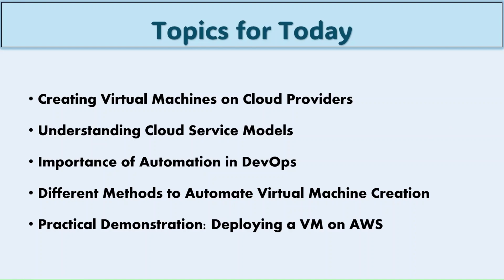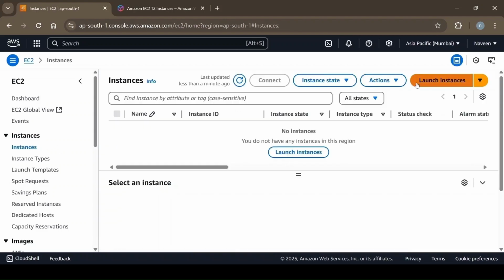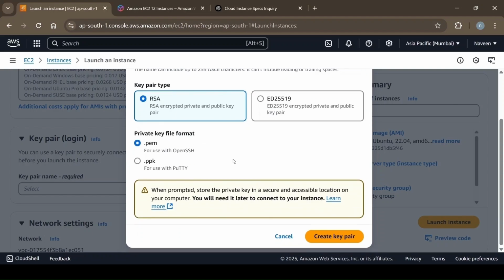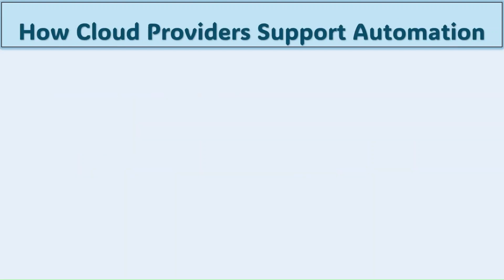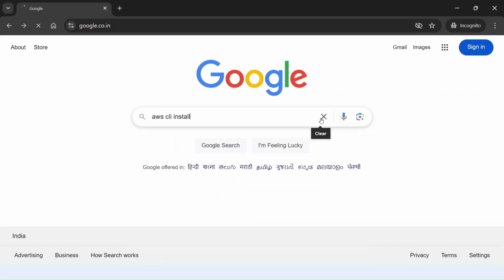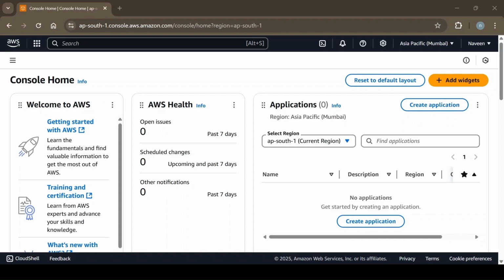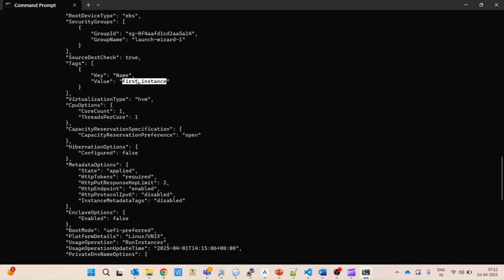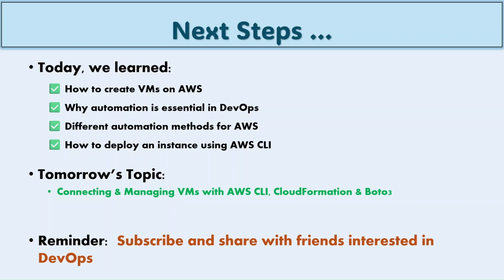Creating Virtual Machines and Automation | DevOps Made Easy | Day #4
Welcome to Day 4 of our FREE DevOps Made Easy course! In this video, we dive into the core of cloud computing: creating virtual machines and automating their deployment. Whether you're new to DevOps or looking to enhance your cloud skills, this tutorial is for you.

Here's what we'll cover:

✅ Creating Virtual Machines on Cloud Providers (AWS focus)
✅ Understanding Cloud Service Models
✅ The Importance of Automation in DevOps – why it's crucial for efficiency and reducing errors
✅ Different Methods to Automate Virtual Machine Creation:
      ✅ AWS CLI
      ✅ AWS API & Boto3 (Python SDK)
      ✅ CloudFormation Templates (CFT)
      ✅ Terraform (briefly)
      ✅ AWS CDK (Cloud Development Kit) (briefly)
✅ Practical Demonstration: Deploying a VM on AWS from start to finish
      ✅ AWS Account Setup & EC2 Navigation
      ✅ OS & Instance Type Selection (Free Tier)
      ✅ Key Pair Creation for SSH
      ✅ Launching and Viewing Your Instance
      ✅ Automating VM Deployment with AWS CLI (hands-on)

We'll show you how to create a VM manually and then automate the process using the AWS CLI.  Learn how to save time and streamline your workflow!